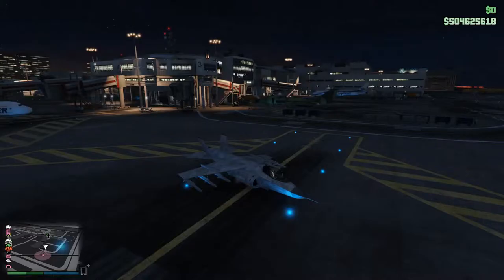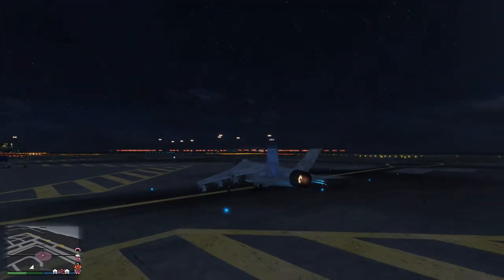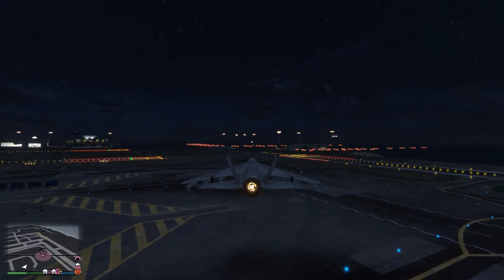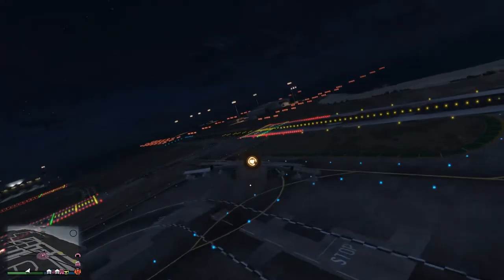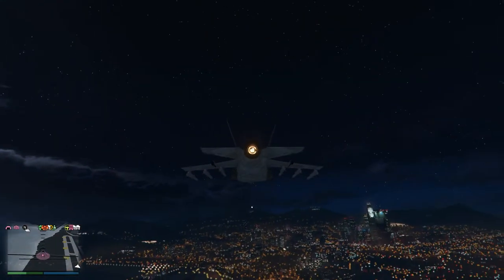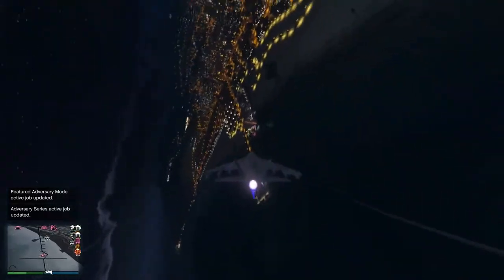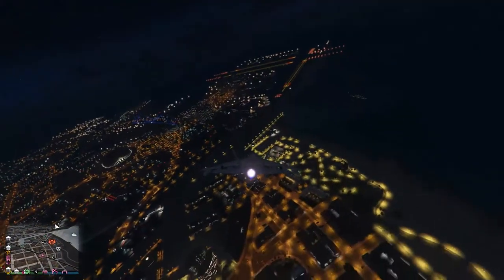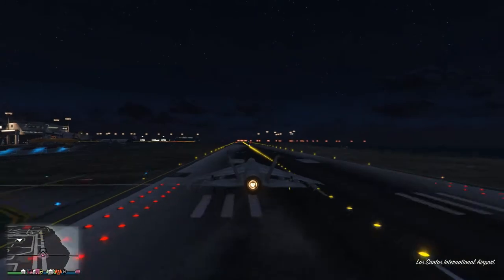Gta Online | Simple How To Fly Helicopters/Planes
-In Todays Video  Simply How To Fly Helicopters/Planes its In The Title, Can We Get This Video To 10 Likes And Make Sure You Hit That Subscribe Button With That Nofication Bell To Get Nofitfed For My Next Upload Lets Get This Channel To 200 Spag Army And Grow Like We Have Never Done Before!!!

-My Equipment Used In Any Videos:
Panasonic Lumix
Kitvision Splash
HD Video Capture
Xbox One
Blue Snow Ball Blue Mic
Omen 880 By HP

-Editing/Thumbnail Software
Filmora
MoviePlus X6
PhotoPlus X4
Paint